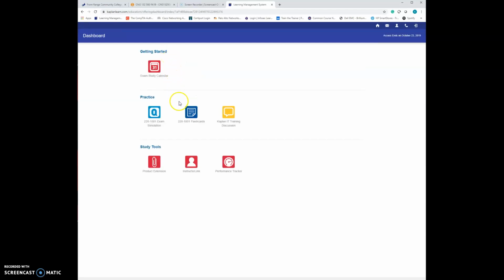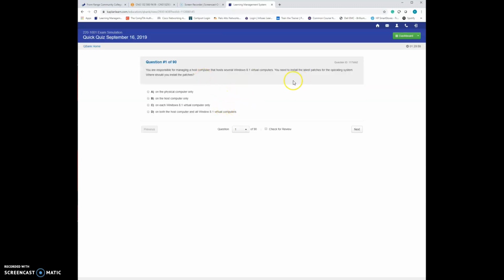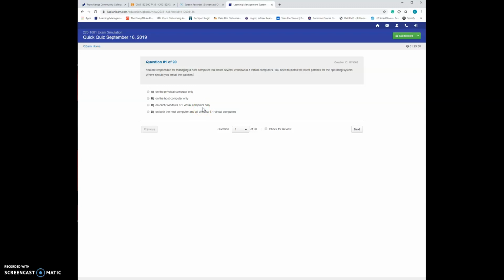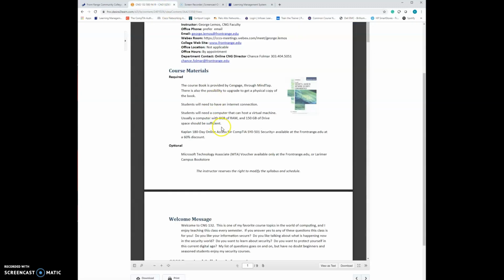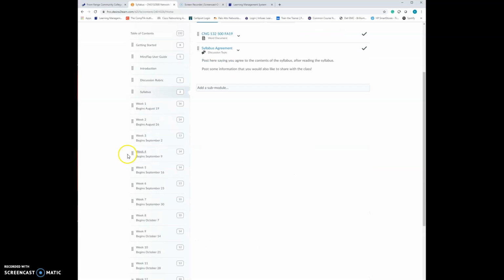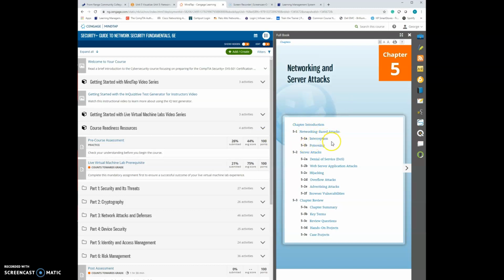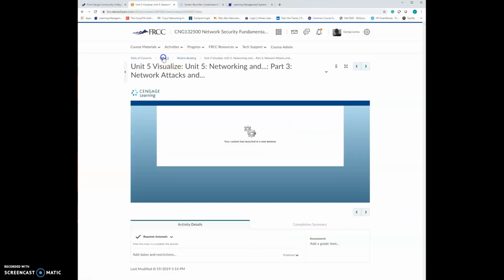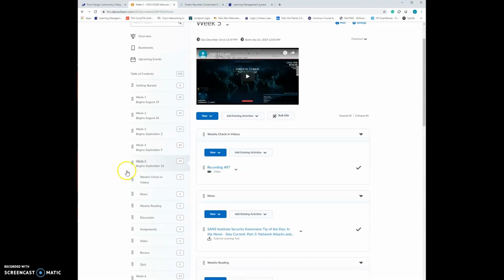CNG 132 W 5